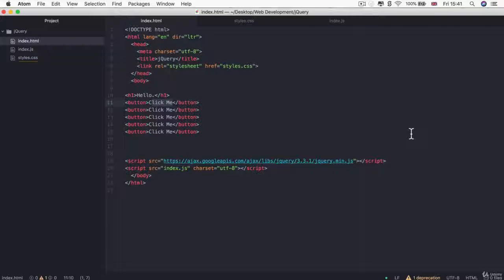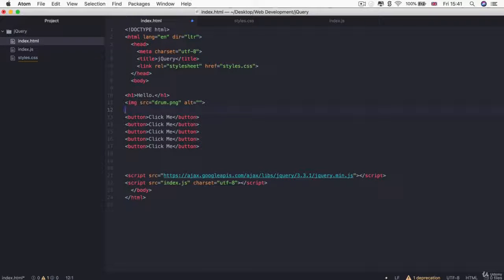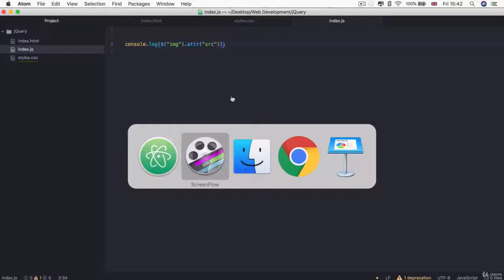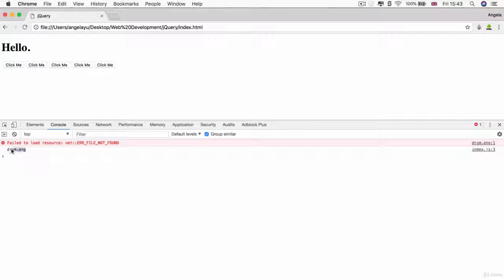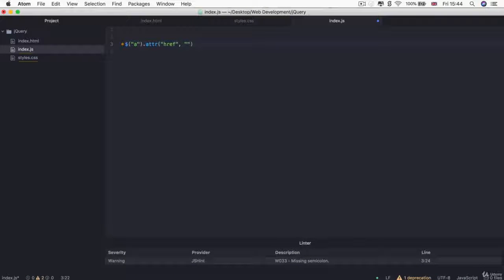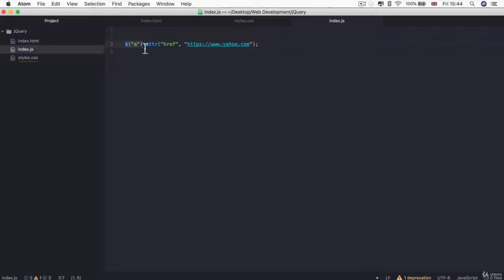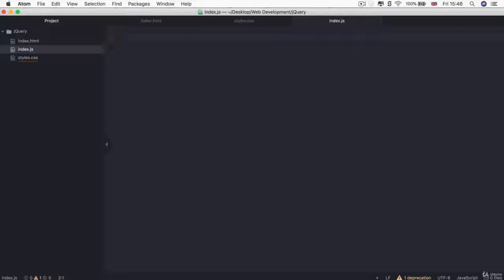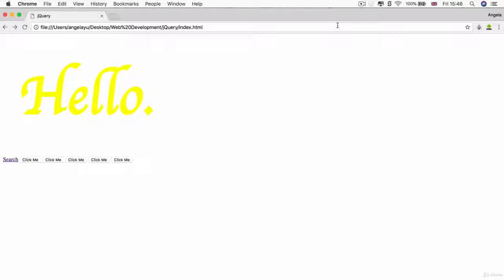143 Manipulating Attributes with jQuery